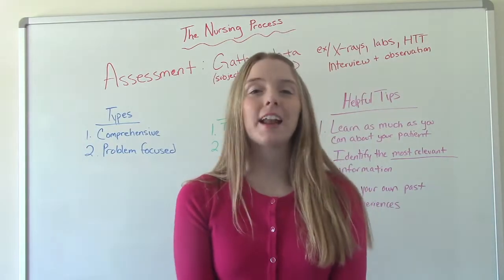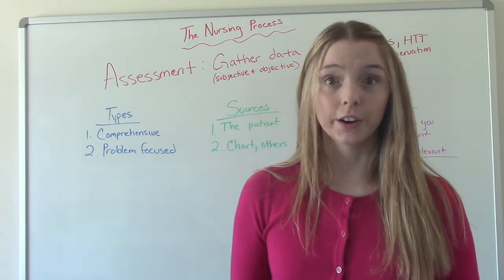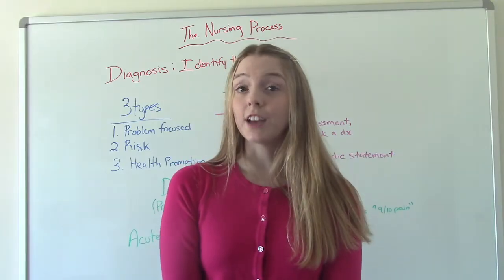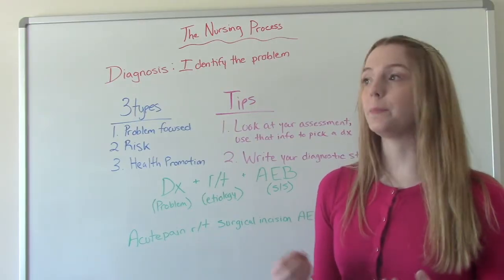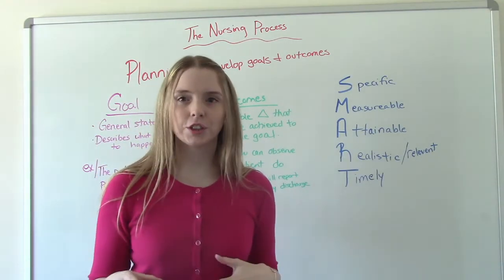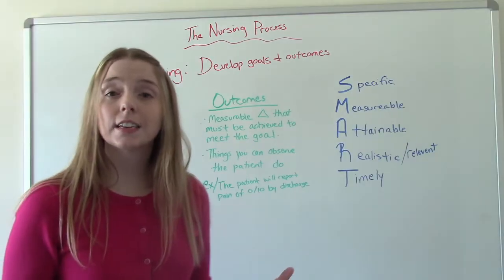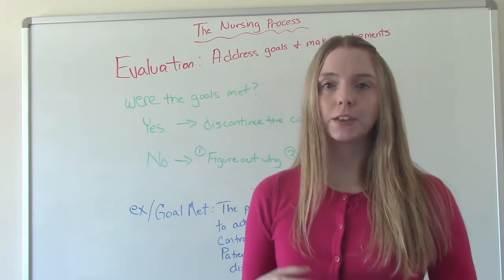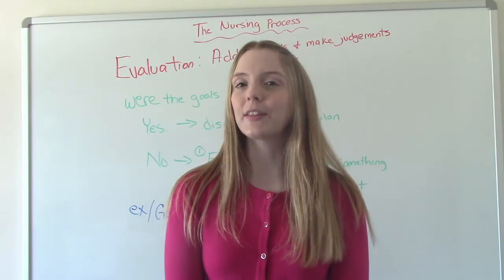THE NURSING PROCESS (ADPIE)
In this video I break down the nursing process affectionately known as ADPIE. This stands for Assessment, Diagnosis, Planning, Implementation and Evaluation. This is the basis for ALL nursing care and is one of the many things that make the nursing profession unique.